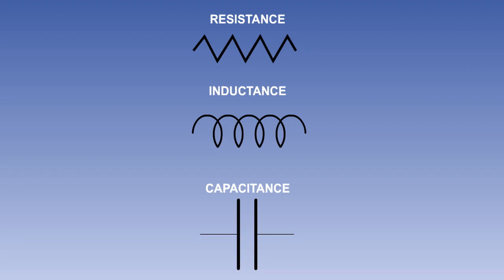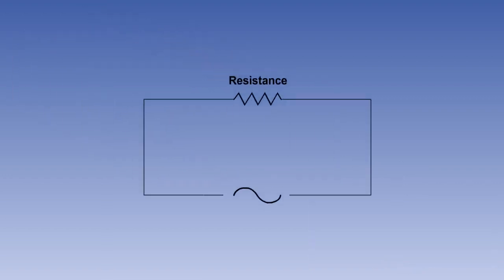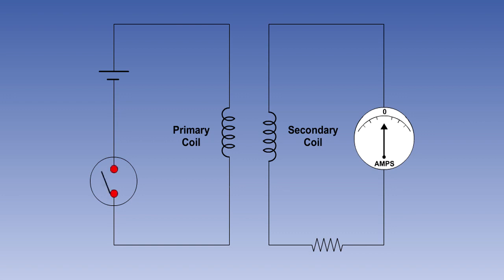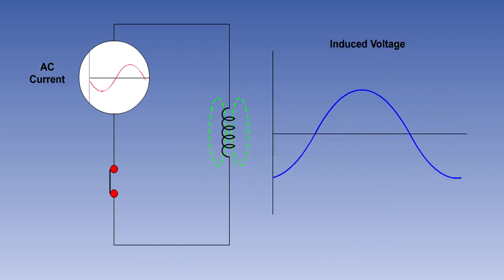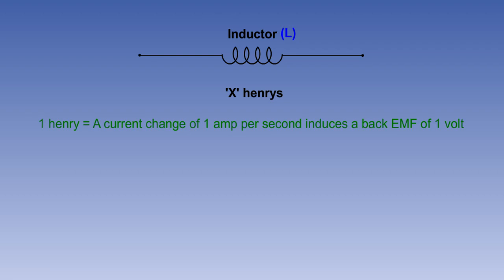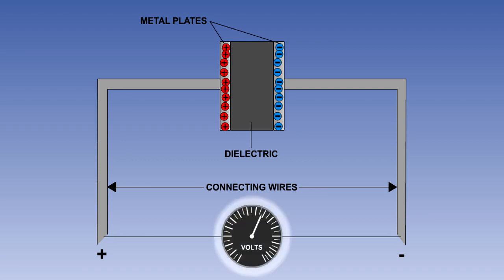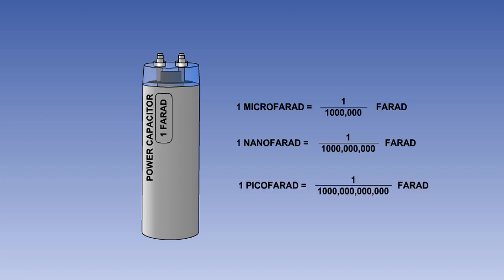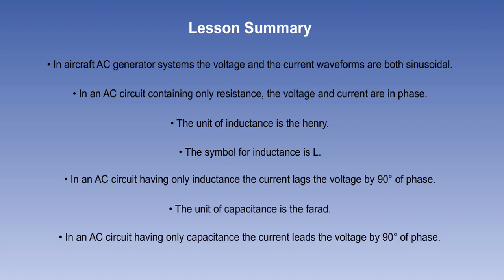EASA PART 66 MODULE 3 14 AC Resistance AC Inductance and Capacitance In Aircraft